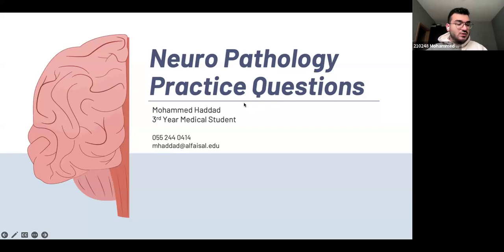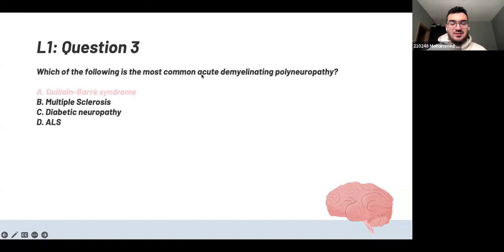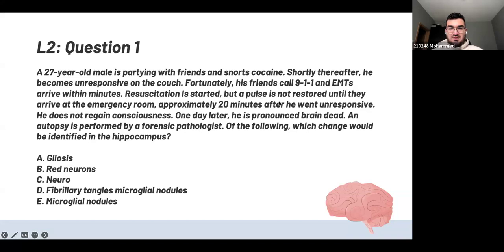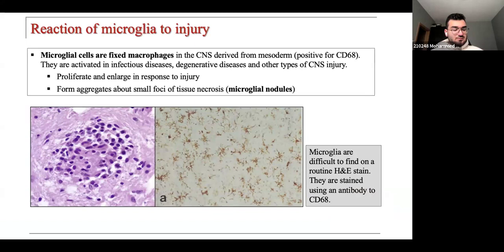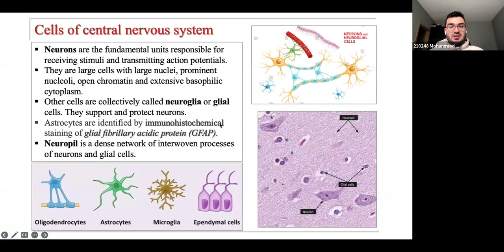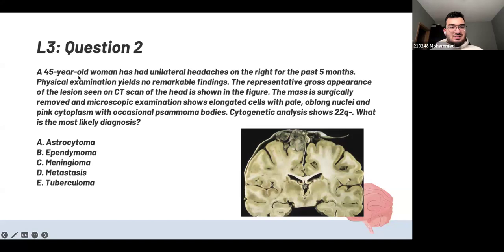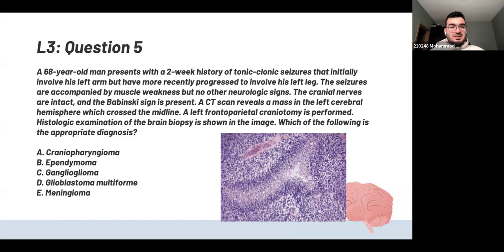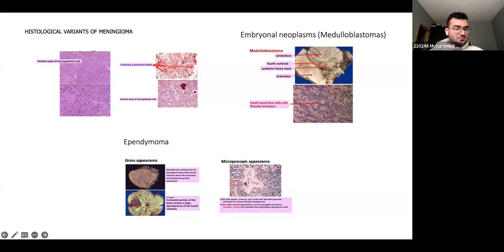Pathology Practice Questions | Mohammed Haddad | NEU 241 PAL review session